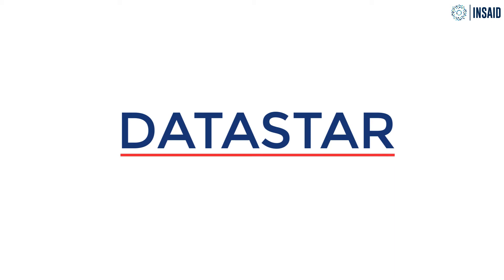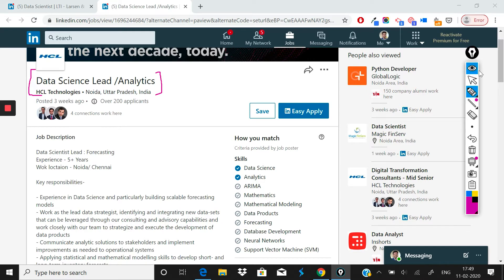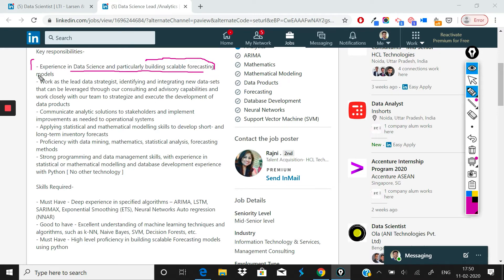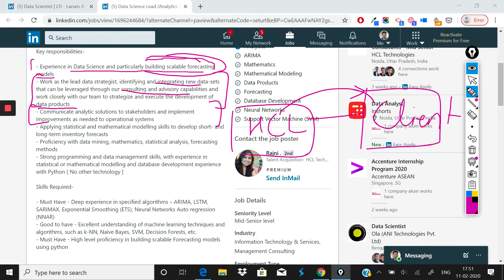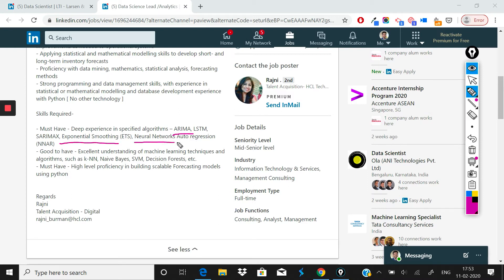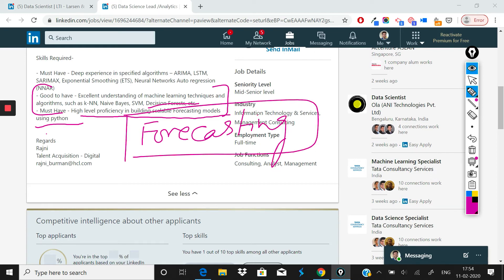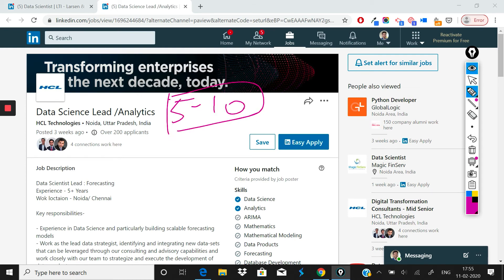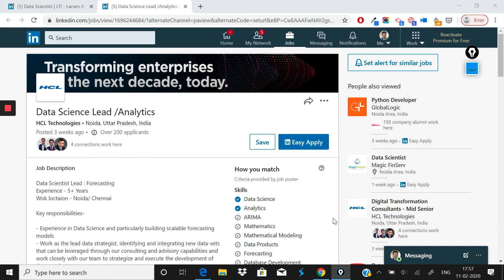Data Science Lead/Analytics, HCL | DataStar Ep #8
DataStar is INSAID's new series that will help aspirants to land their dream Data Science jobs in top companies.

Episode 8 of DataStar dives into the roles and responsibilities of a Data Science Lead/Analytics @ HCL

How will DataStar help you?

- In each episode of DataStar, we'll analyze Data Science roles at top companies
- You'll be able to understand what's required in different Data Science roles
- You'll be able to build your skills and focus areas accordingly.